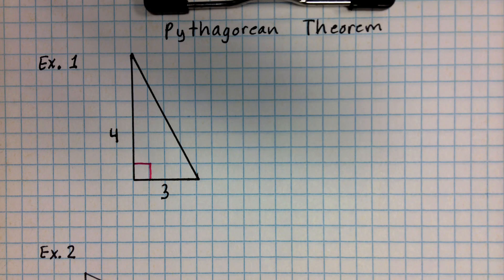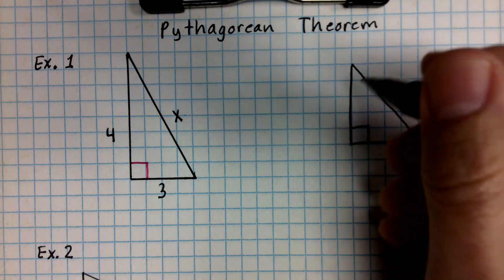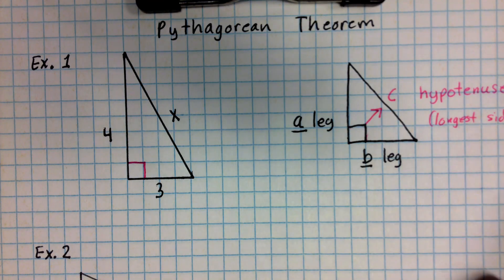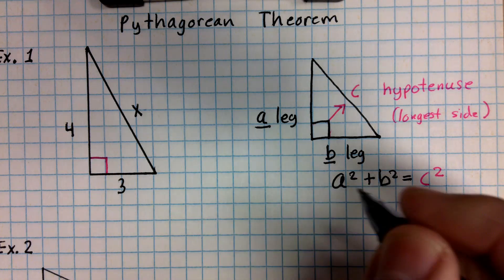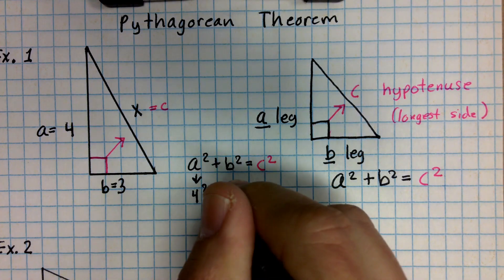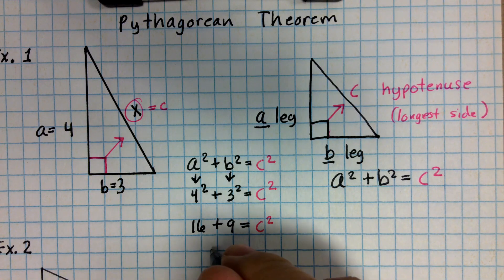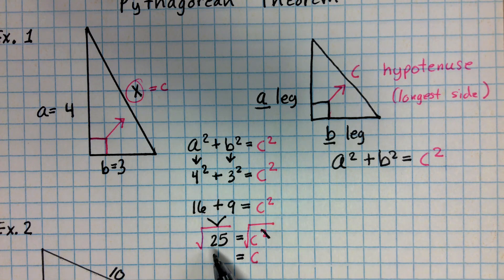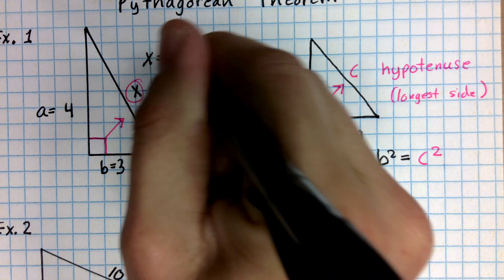Pythagorean Theorem Solving for the Hypotenuse (C)